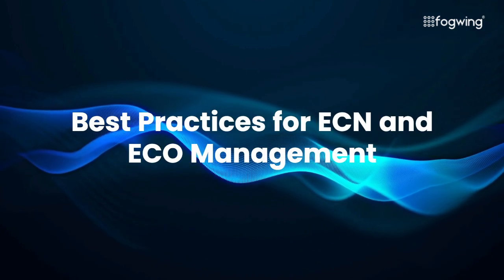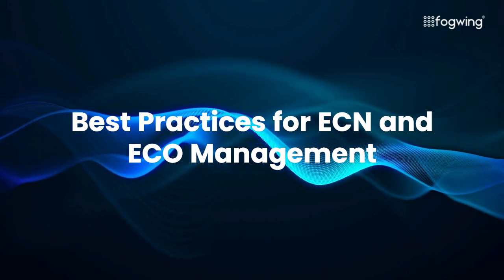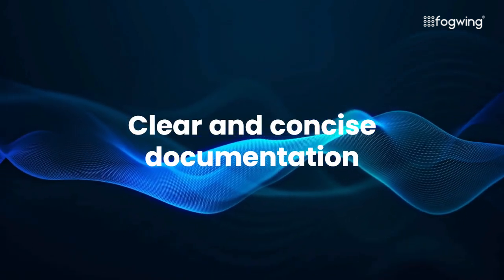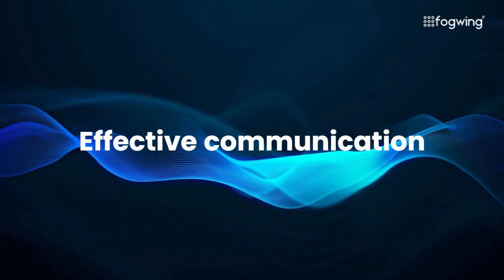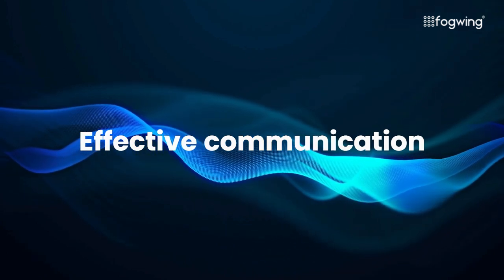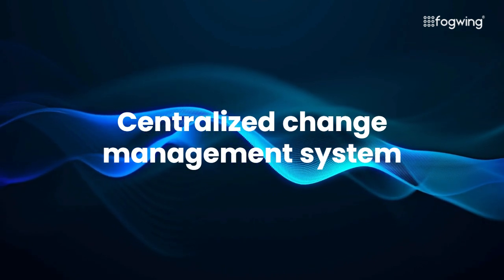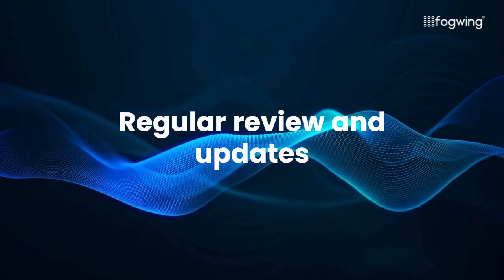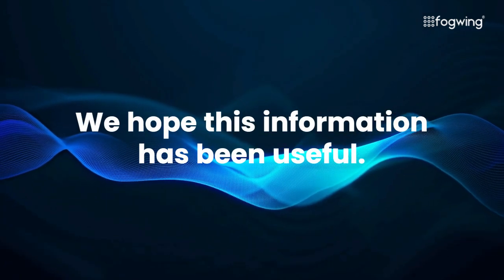ECN or ECO -The Cornerstones of Product Change Management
In this video, we dive into the essential aspects of product change management, focusing on two key concepts: ECN (Engineering Change Notice) and ECO (Engineering Change Order). These processes are critical for ensuring smooth transitions when making changes to product designs or manufacturing processes.